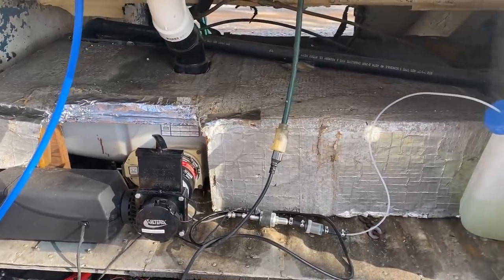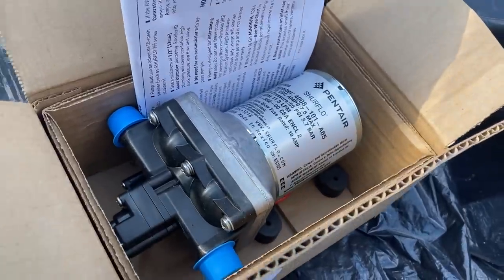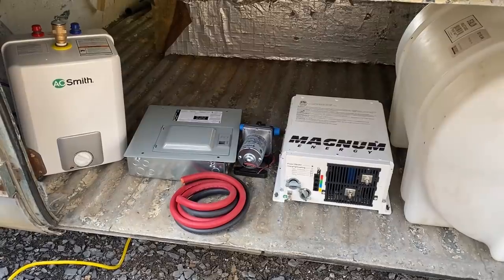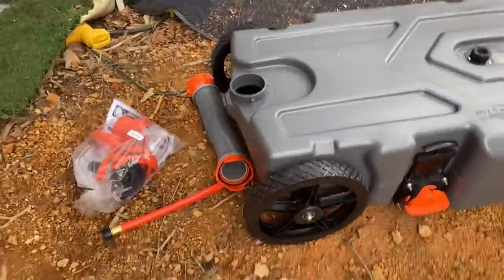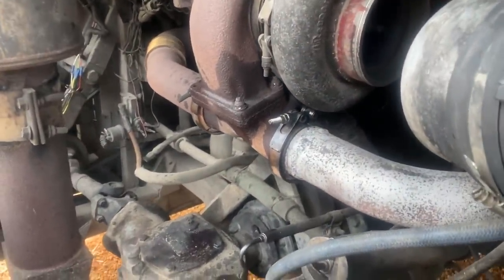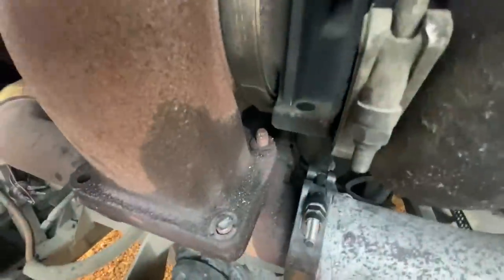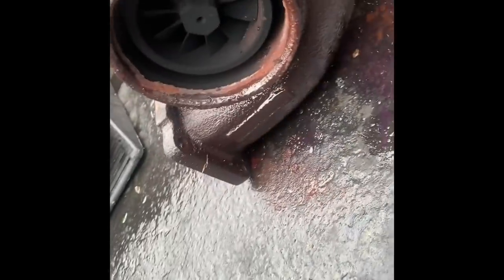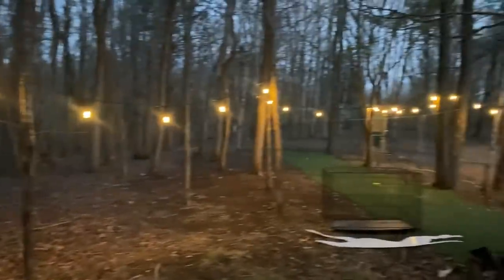Silversides bus build progress and eagle bus turbo removal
Getting ready to start the rv house system install including battle Born Batteries LiFePO4 100ah and electrical system.   Removing the turbo on the detroit diesel 6v92TA eagle bus.